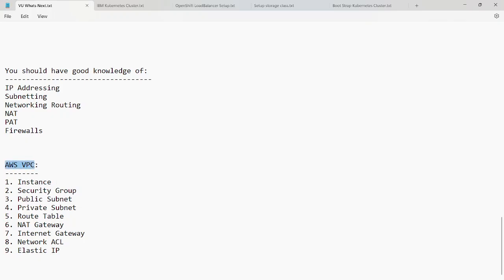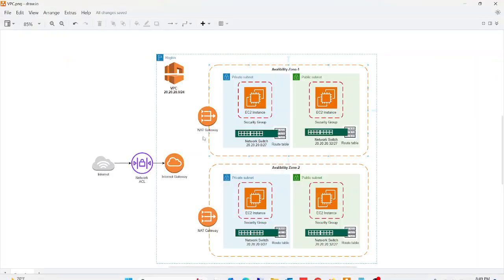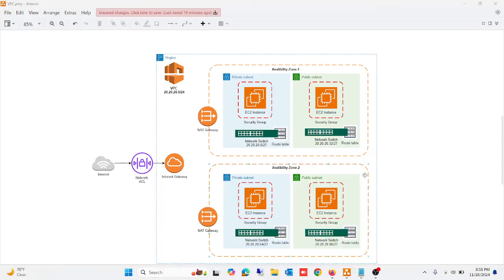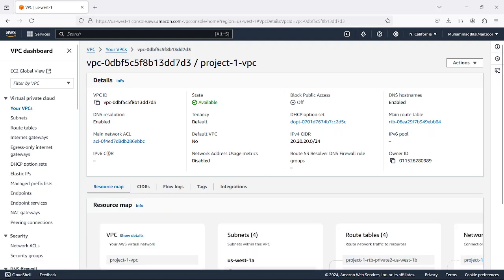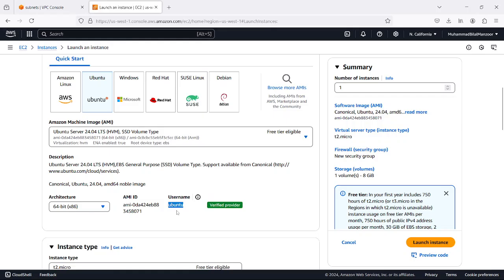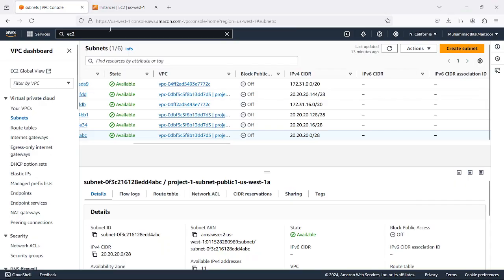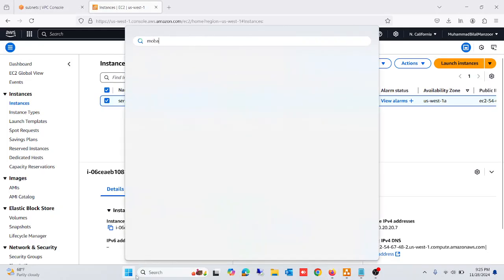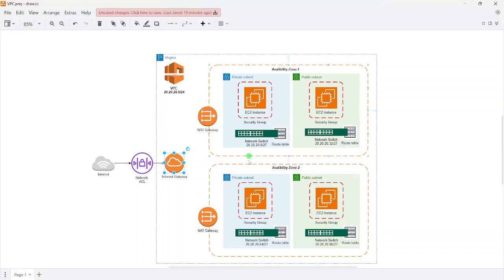AWS VPC | EC2 Instance, Security Group, Public Subnet, Elastic IP | Part-1 | Video-1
Amazon Virtual Private Cloud (Amazon VPC) is a foundational AWS service that enables you to create a logically isolated network for your cloud resources. It allows you to define and control a virtual network closely resembling a traditional data center network, but with the scalability and flexibility of the AWS cloud.

Key Features of Amazon VPC:
Customizable Network Settings:

You can specify an IP address range for the VPC using CIDR notation (e.g., 10.0.0.0/16).
Divide the VPC into smaller subnets within different Availability Zones (AZs).
Subnets:

Public Subnets: Subnets with access to the internet, typically for web servers.
Private Subnets: Subnets without direct internet access, used for internal services like databases.
Route Tables:

Define how traffic is directed within the VPC and to external destinations.
Internet Gateway:

Enables internet access for resources in public subnets.
NAT Gateway or NAT Instances:

Allow resources in private subnets to access the internet without exposing them to inbound internet traffic.
Security Controls:

Security Groups: Act as virtual firewalls for EC2 instances, controlling inbound and outbound traffic.
Network ACLs (Access Control Lists): Provide an additional layer of subnet-level security.
Peering and Interconnectivity:

Connect VPCs (even across regions) using VPC Peering or AWS Transit Gateway.
Use VPN or AWS Direct Connect to integrate with on-premises networks.
Elastic IPs and Private IPs:

Allocate static public IPs for EC2 instances in public subnets.
Use private IPs for communication within the VPC.
Benefits of Amazon VPC:
Isolation: Complete network separation from other customers' networks.
Control: Full control over network configuration and routing.
Scalability: Automatically scales resources as demand grows.
Cost-Effectiveness: Only pay for what you use, without upfront hardware costs.
Integration: Seamlessly integrate with other AWS services like EC2, RDS, Lambda, and more.
Common Use Cases:
Host Web Applications: Deploy public-facing and private backend applications in a secure, scalable manner.

Hybrid Cloud Connectivity: Extend on-premises networks to the cloud using VPN or AWS Direct Connect.

Multi-Tier Applications: Separate application tiers (e.g., web, application, database) into different subnets for security.

Big Data Analytics: Run big data pipelines within an isolated and high-performance network.

With VPC, AWS provides the flexibility to design the network architecture according to your application's needs, ensuring both performance and security.

public subnet
security group
aws security groups
subnet
security groups
aws vpc ec2 instances in public and private subnets
elastic ip
ec2 instance
subnet security
aws public instance
aws public subnet route table
instance with public ip address
private subnet
private and public subnet in aws
what is amazon ec2 security groups
explain amazon ec2 security groups
public and private subnets
amazon ec2 security groups tutorial